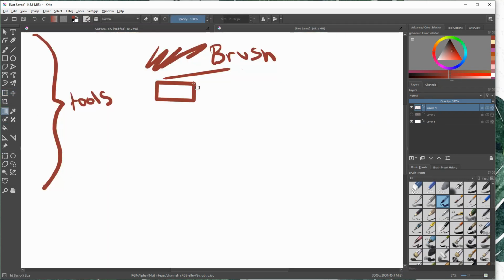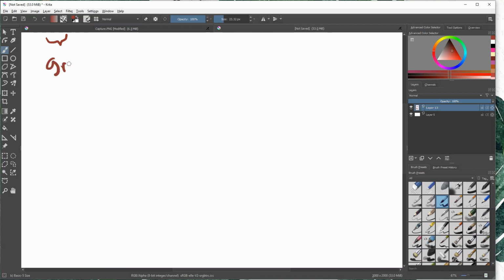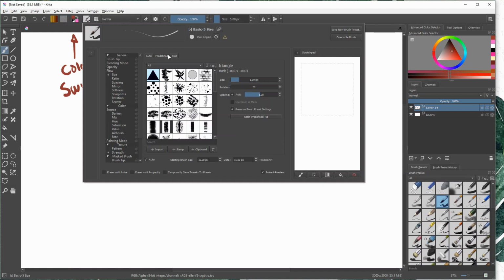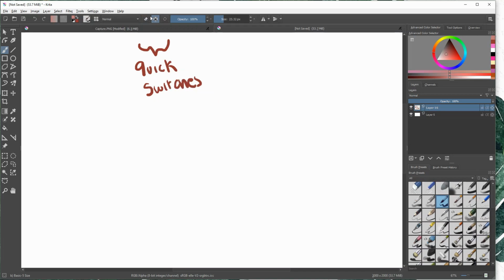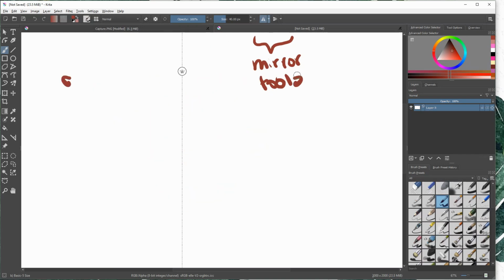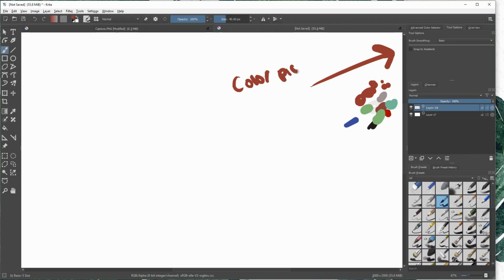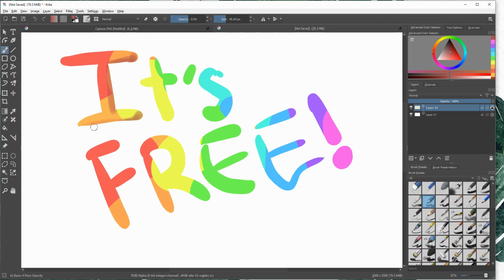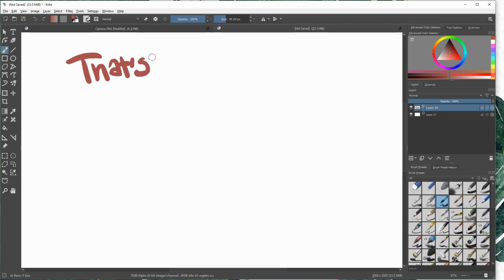Favorite Free Art Programs : Krita